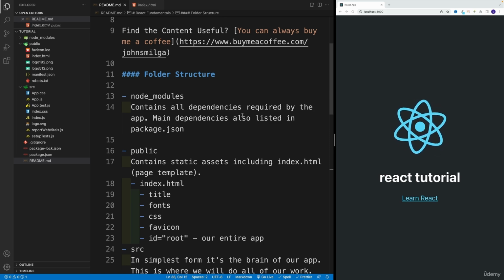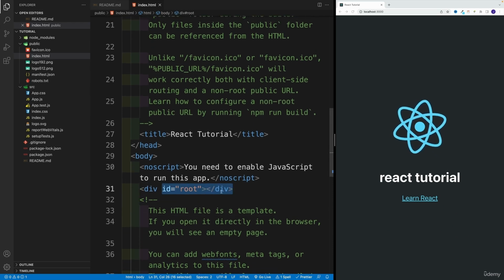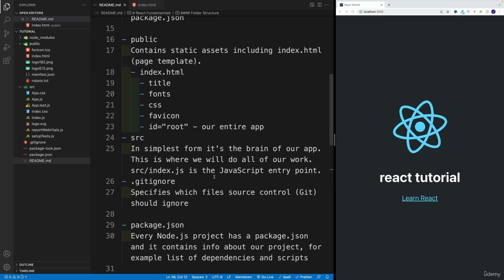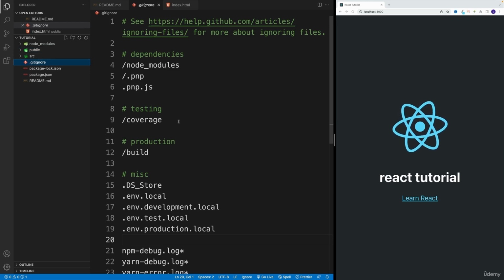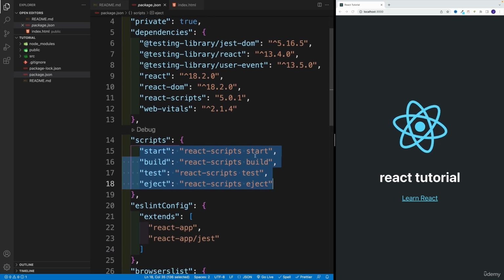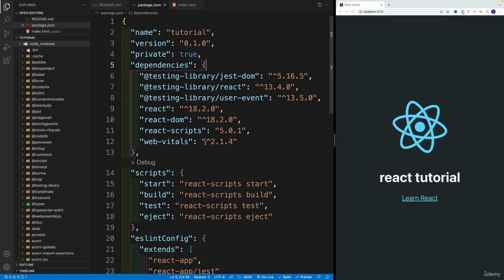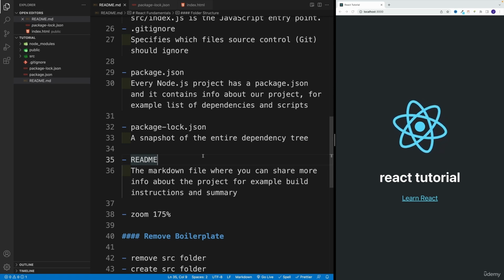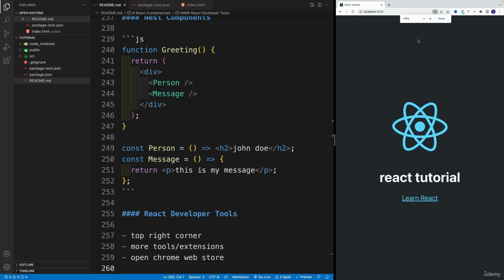Folder Structure - Full React JS Complete Course Part - 1